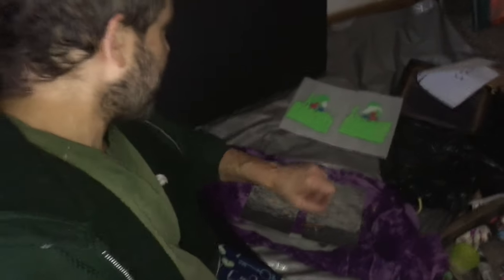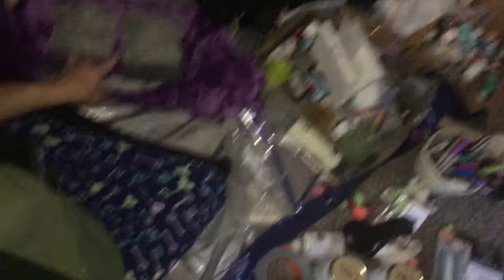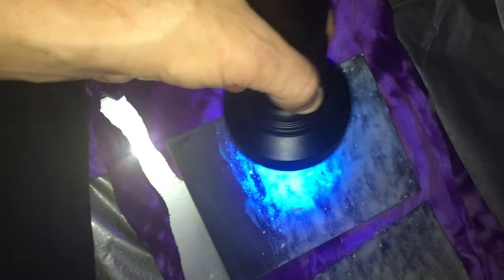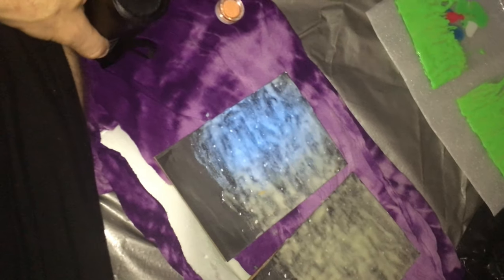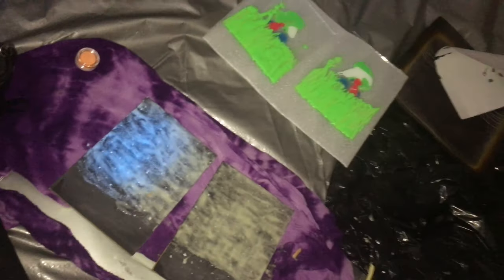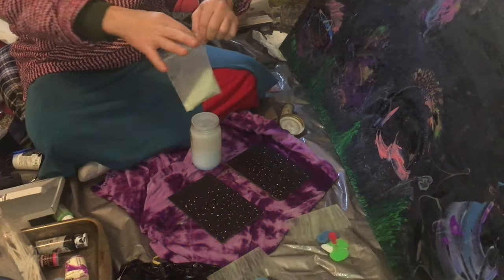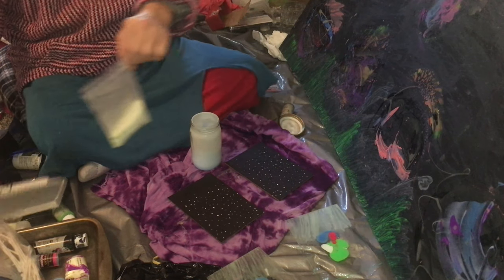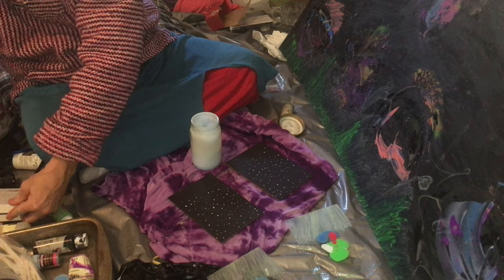Twins?!? ~ (ASMR version)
November, 2020: i brought twins into the world.